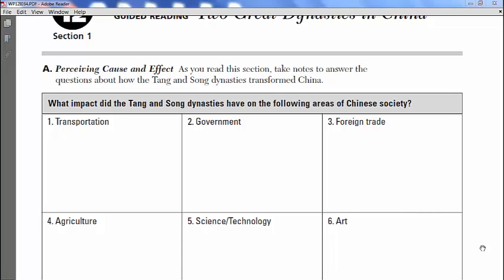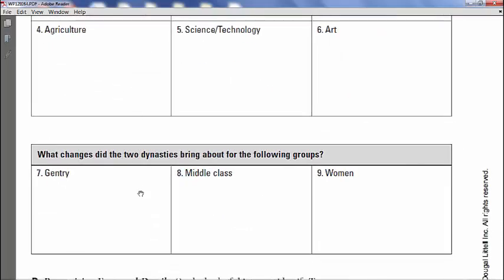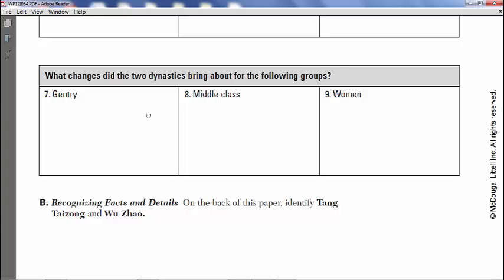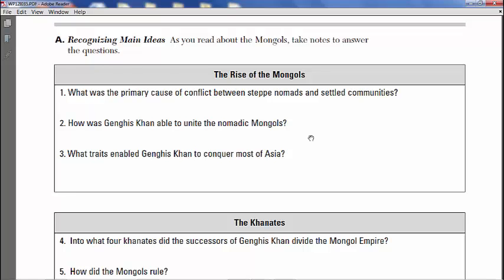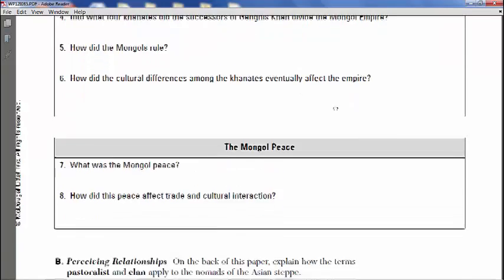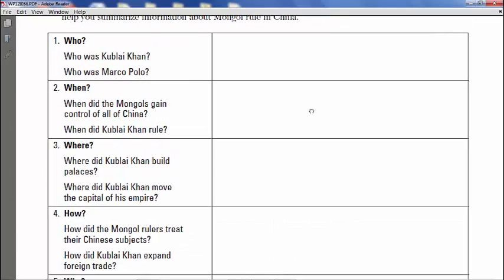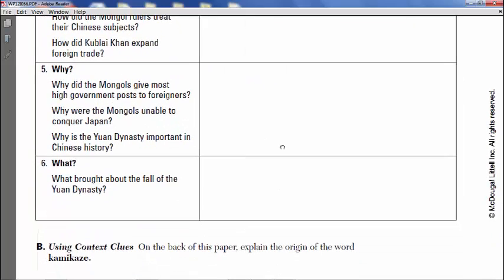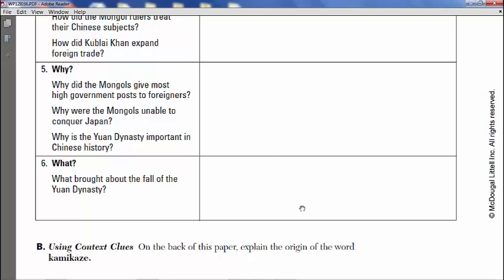Guided Reading Answers